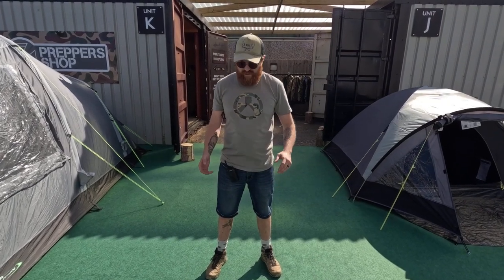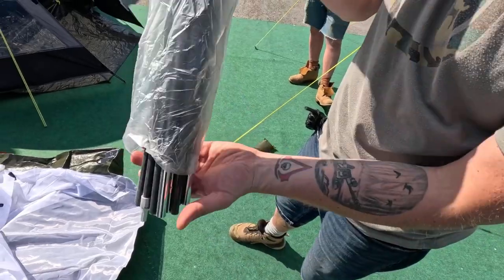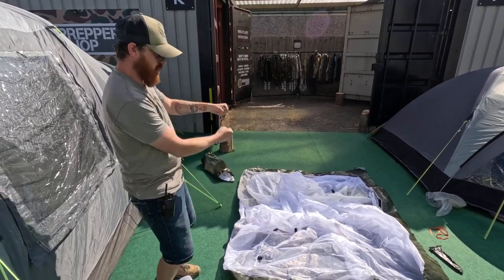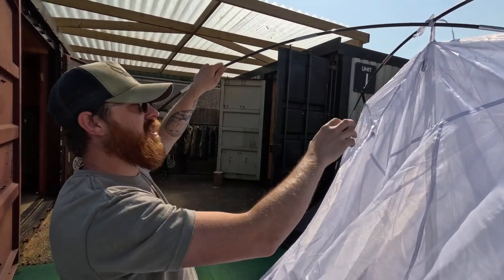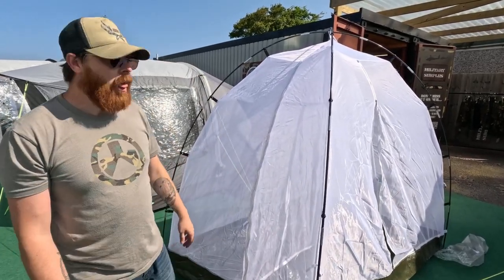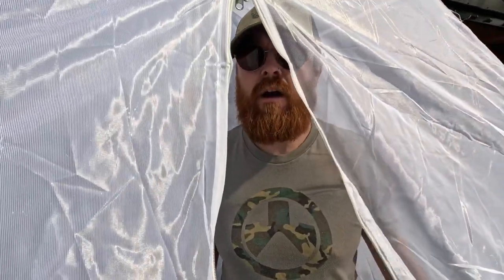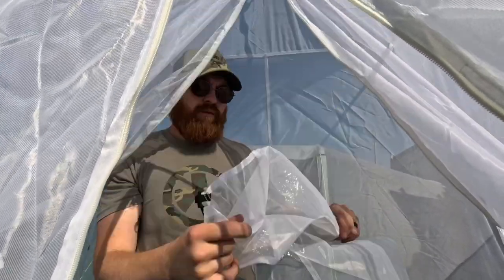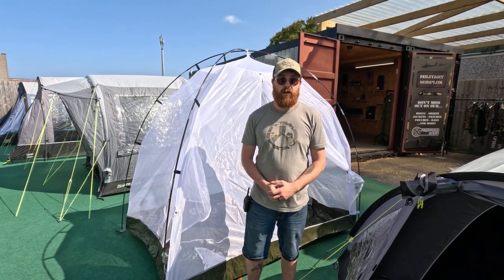Set Up And Review Of A Rare Military Mosquito Dome Tent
Join Kai on a set up video and review of the Military dome mosquito tents.
These in the white colour are super rare and hopefully this can give you an idea on size and any little features on the tent.